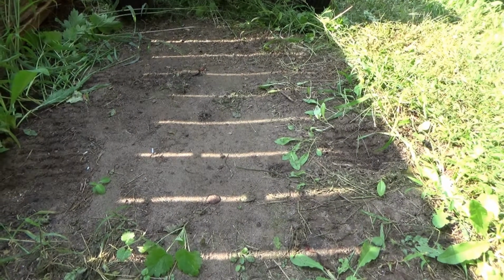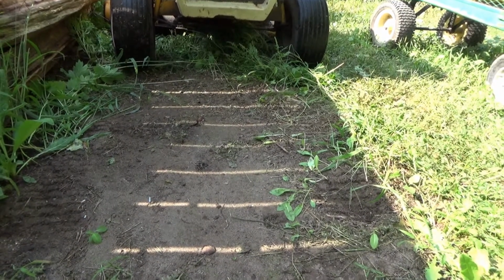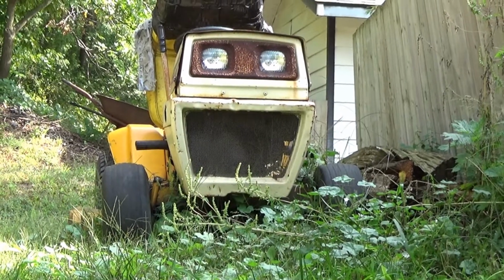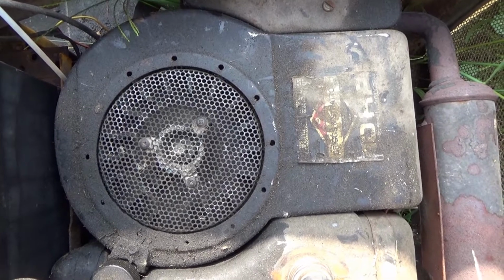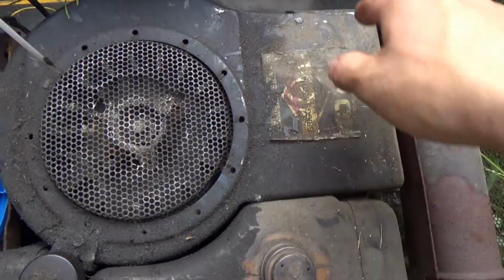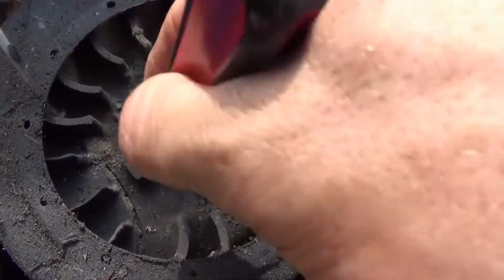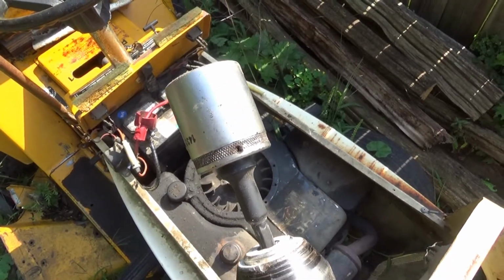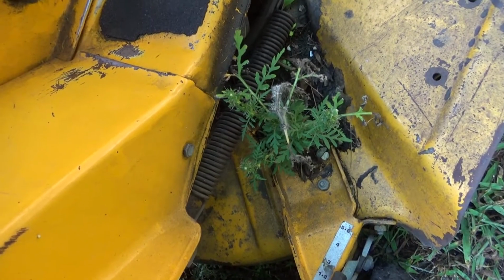cheap charlie fix the starter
Description Just another day trying to get things done! cheers